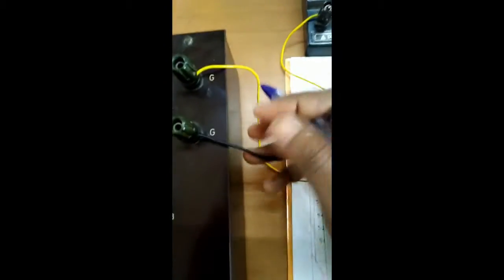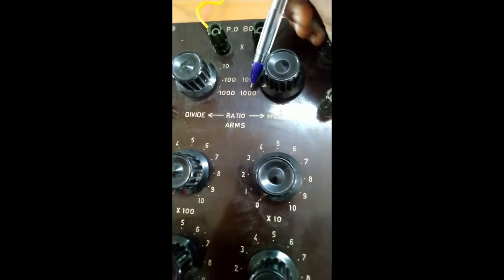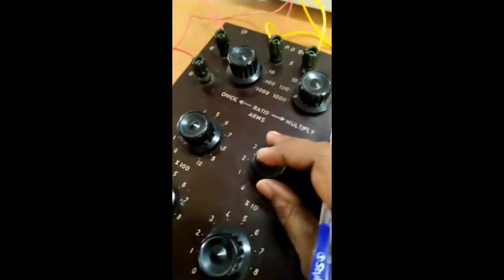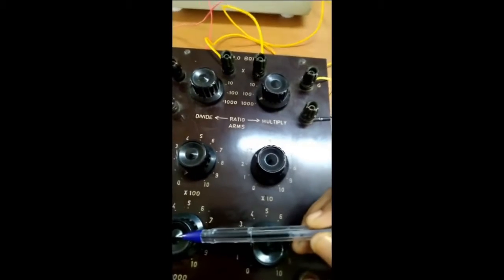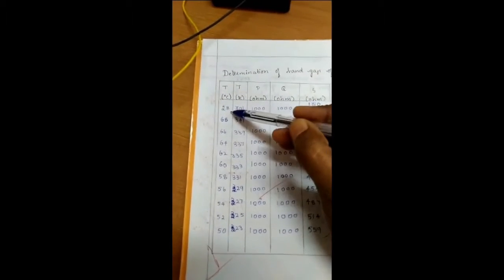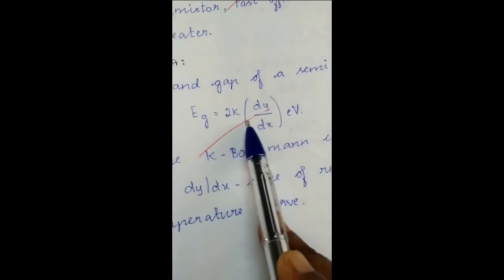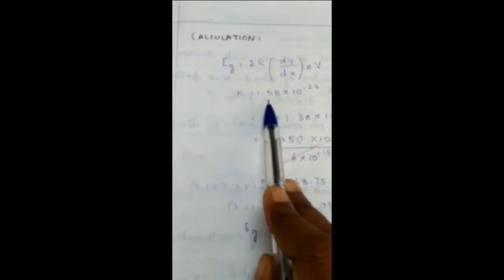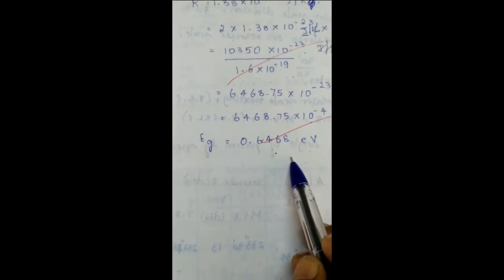Bandgap determination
Determination of bandgap of a semiconducting material using post office box